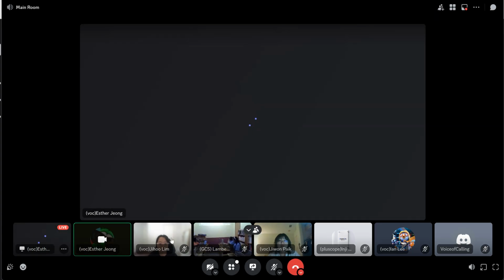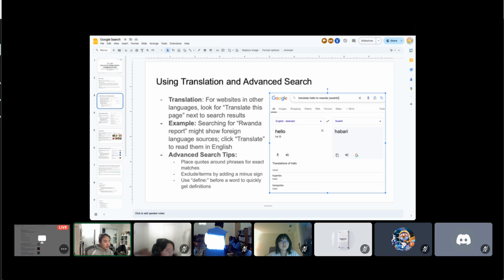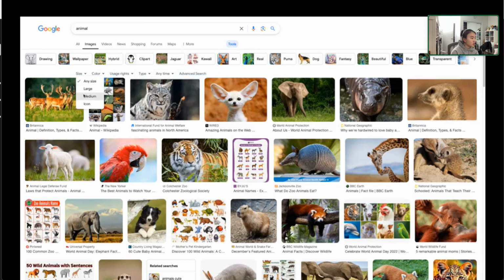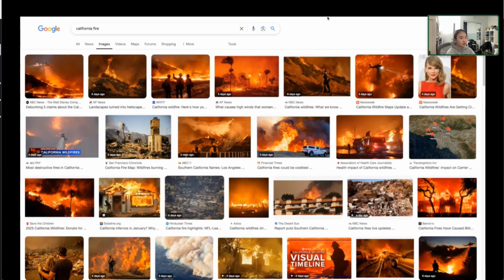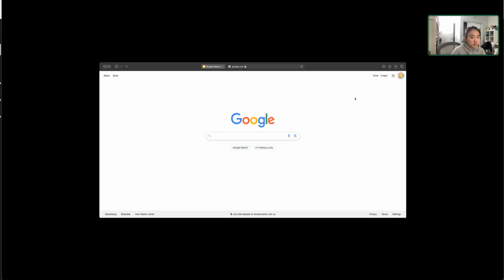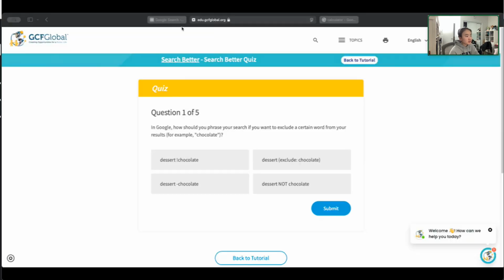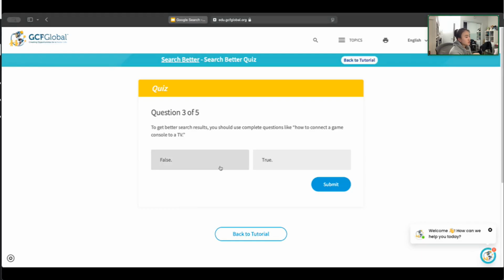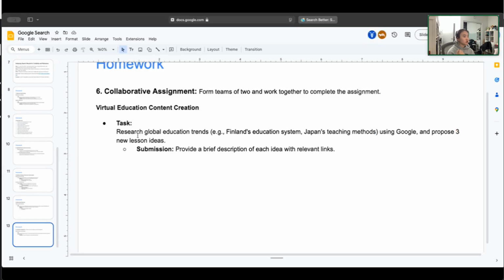Future of Rwanda Season 2 - 1/18/2025 Saturday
As part of the Dream Library project—Ahazaza Hacu Library—in the Nyarubaka sector, organized by the Global Civic Sharing Rwanda branch, ICT teacher training classes will be conducted. This ICT education program is scheduled to run for 8 months, from December 2024 to July 2025.

The program is hosted by the NGO Pluscope,
Managed on-site by the Global Civic Sharing Rwanda branch,
Teacher training is provided by the U.S.-based NPO Voice of Calling,
Financially supported by the Samsung Dream Scholarship Foundation.